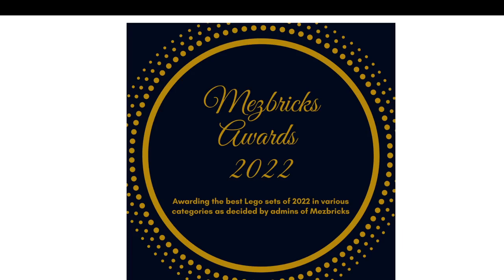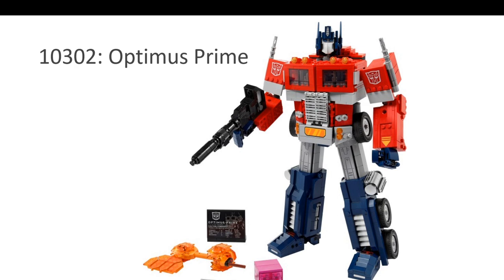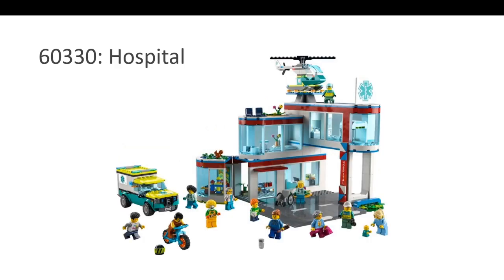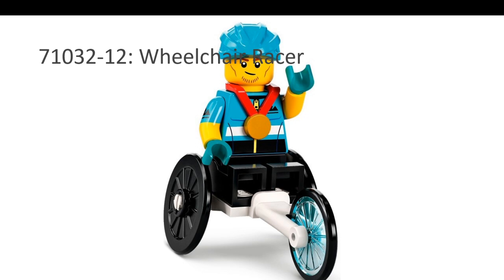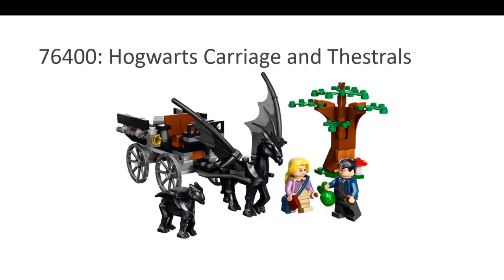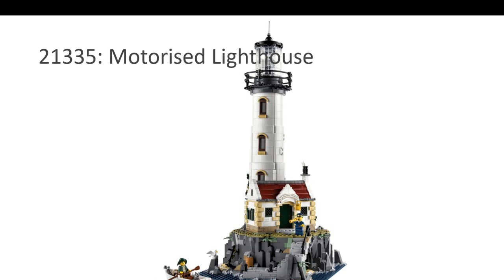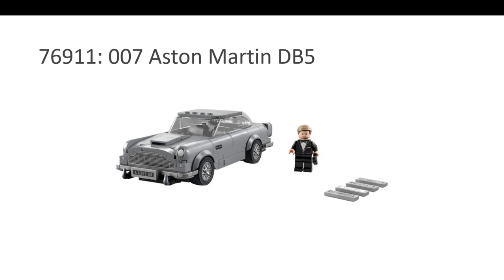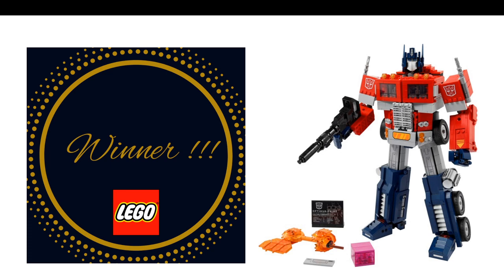The Best Lego Sets of 2022 Awards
I go through a few categories and select the best Lego sets of the year 2022 in each category, and then conclude with the best Set of All from the year 2022.